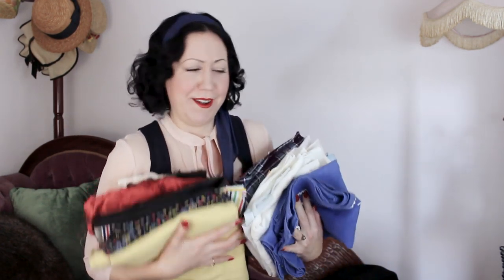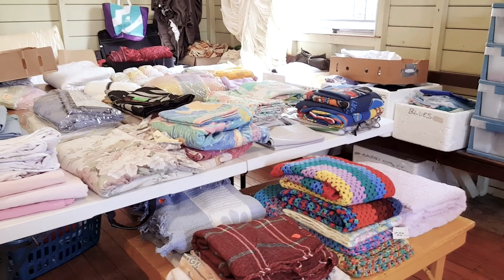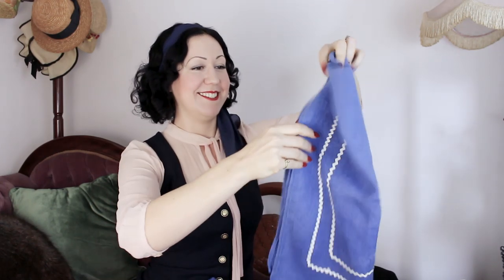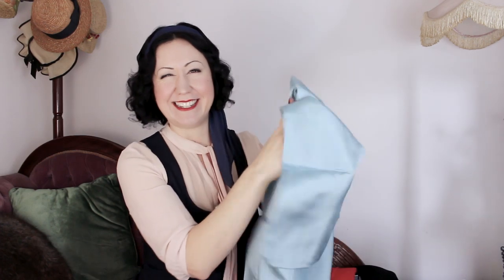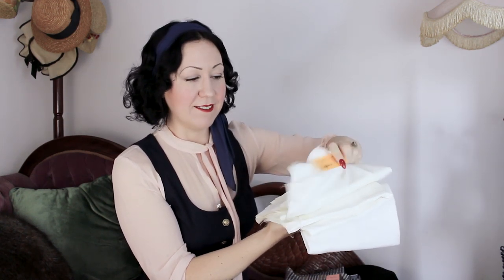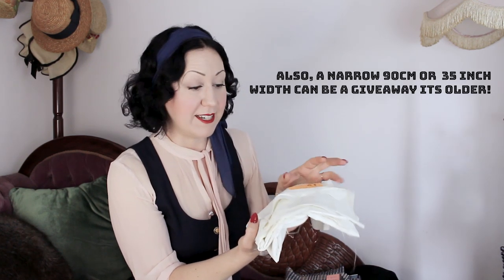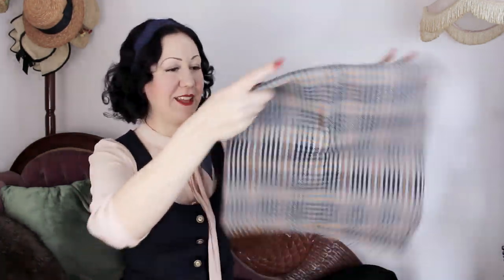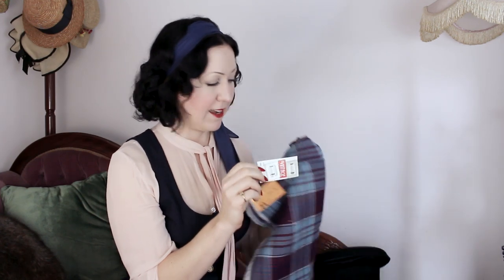Vintage Fabric Haul! Plus how to tell if it's vintage fabric?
I have a bunch of vintage fabrics to show you in this thrift haul! I was recently asked in an interview how to tell if it's vintage fabric? And it was hard to answer, so I also talk about how I can tell if it's a vintage fabric!

Evelyn